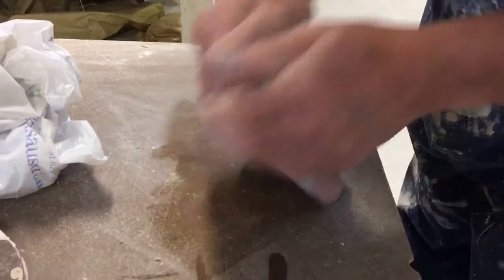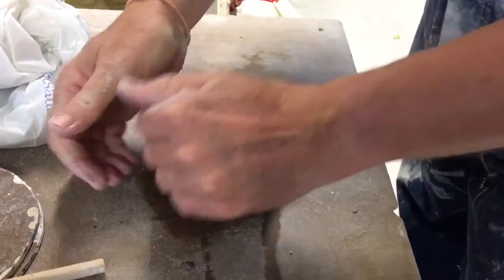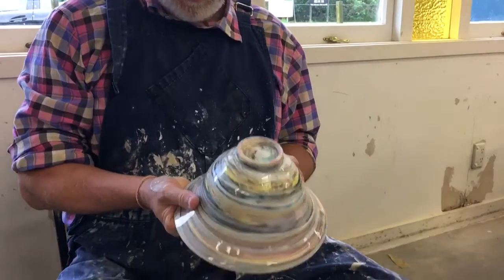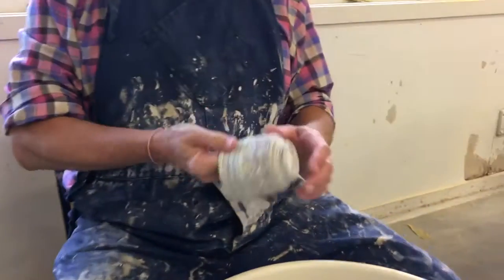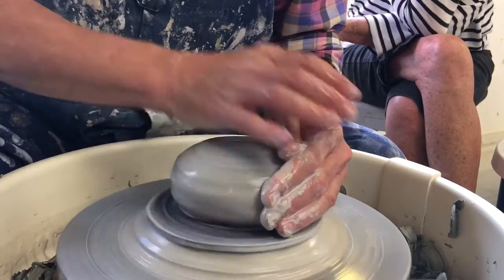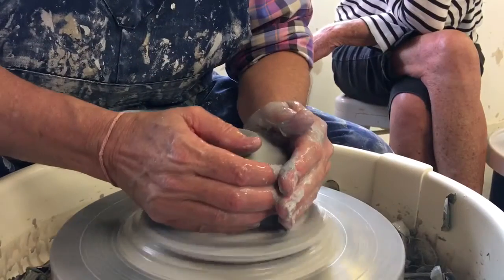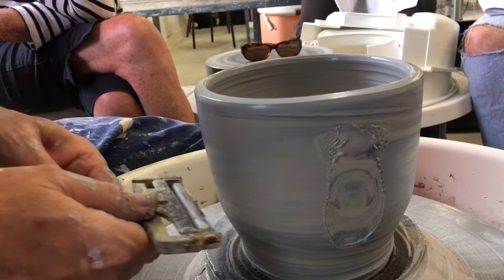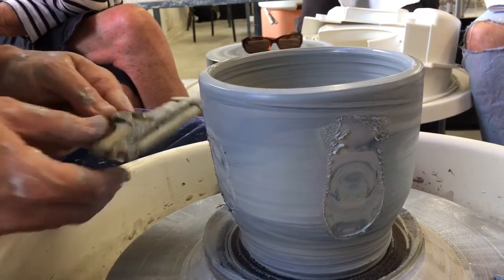Pottery Video: Part1 - How to make faceted agateware pottery - John Dawson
This weeks agateware lesson by master potter John Dawson. John initially wedged the coloured porcelain clay into white porcelain clay to loosely marble it and threw a cylinder shaped vessel. Then using a cheese cutter he slices very thin facets from the vessel to reveal an altered pattern. There is a part 2 video up now of the trimming of this vessel.